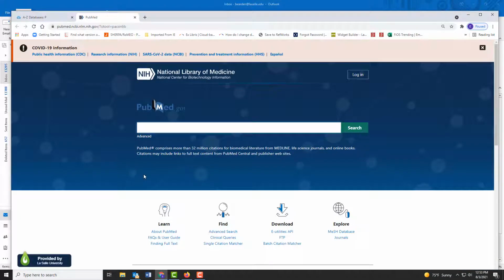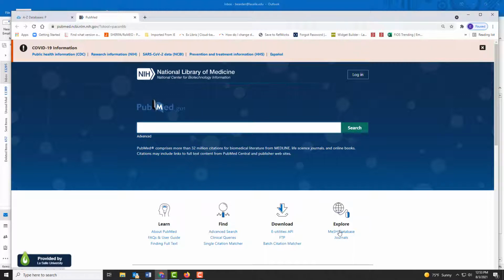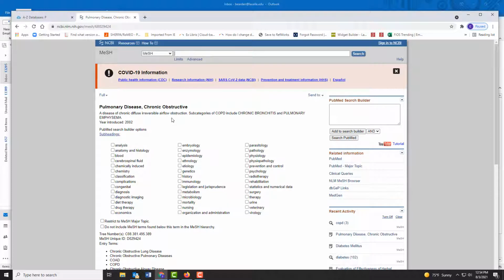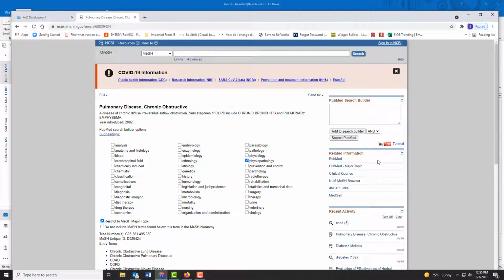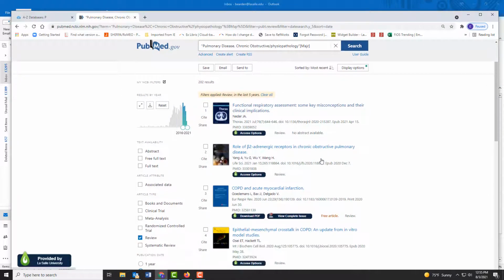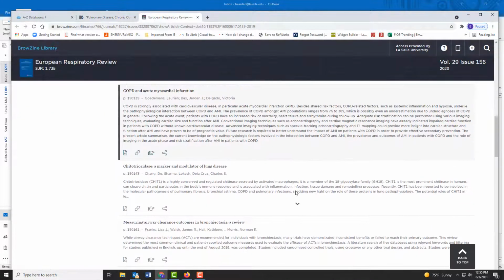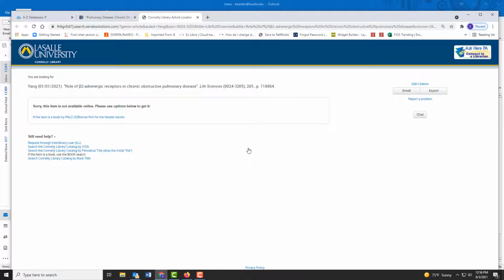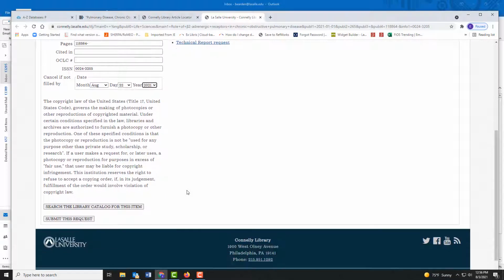LibKey Nomad with PubMed